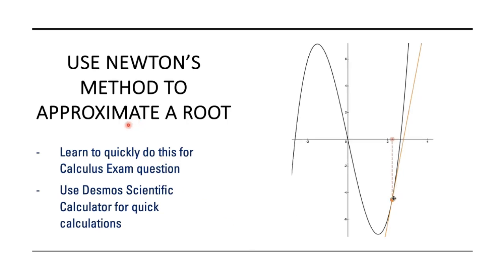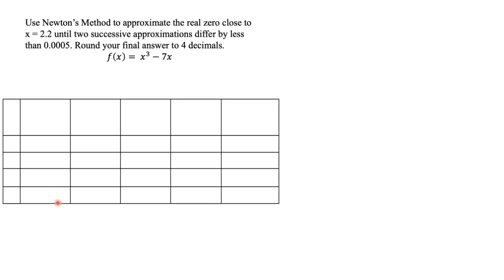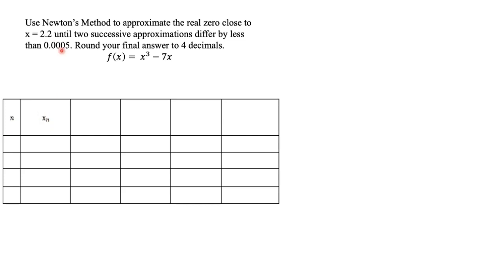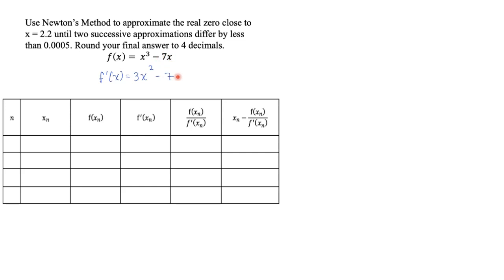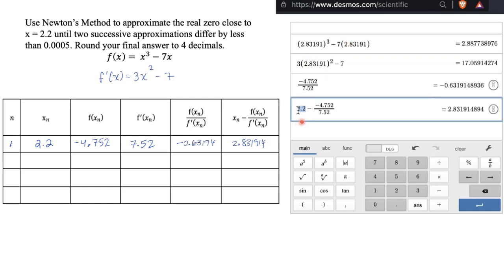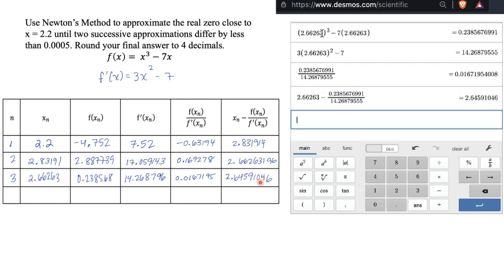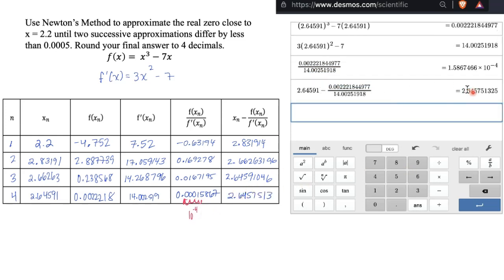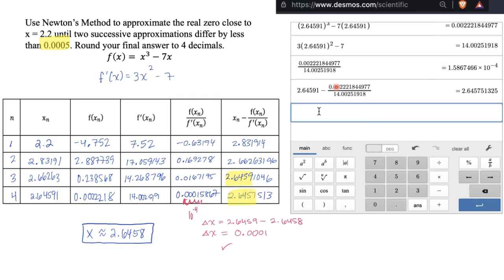Use Newton's Method to Approximate a Root